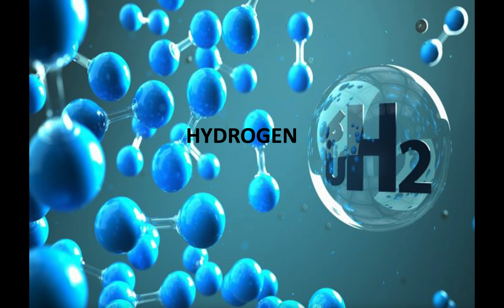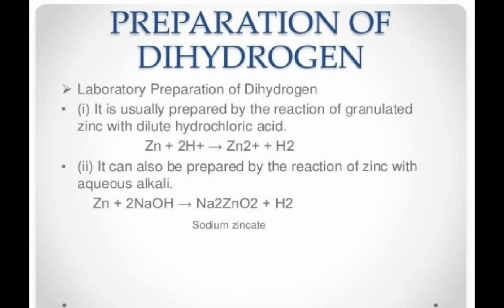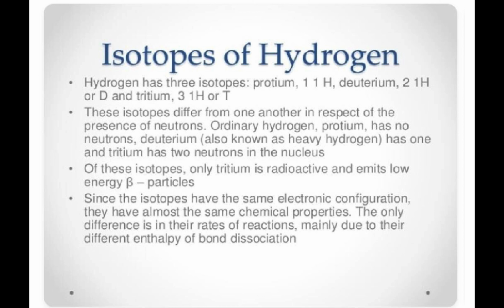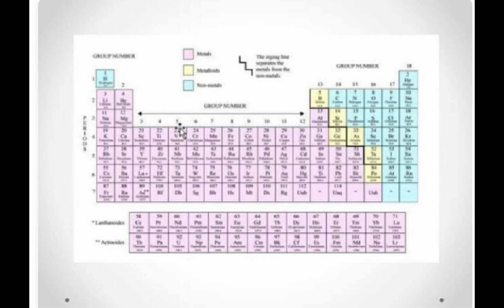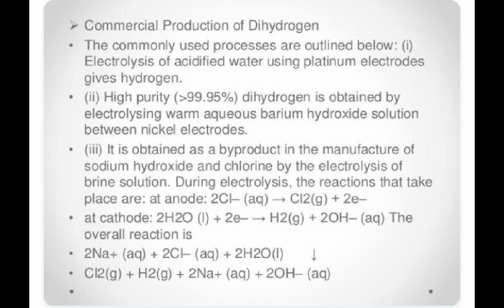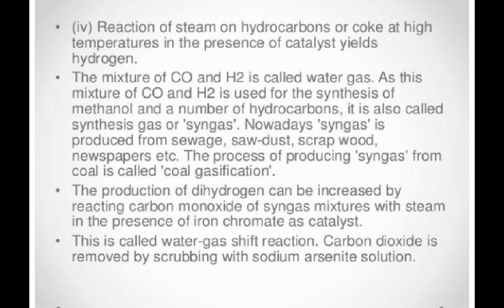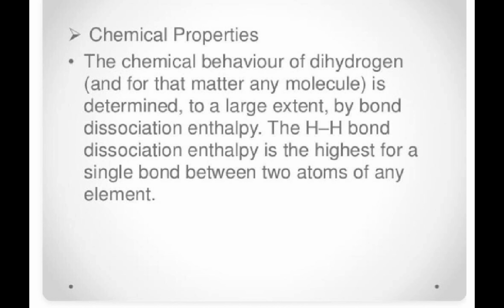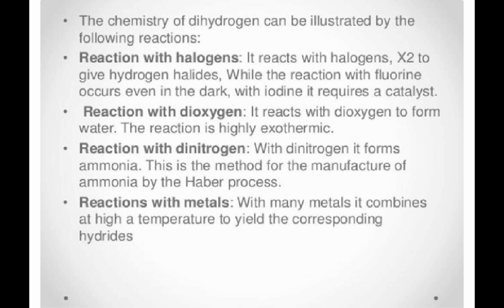Hydrogen Class 11 Revision Series Part-1